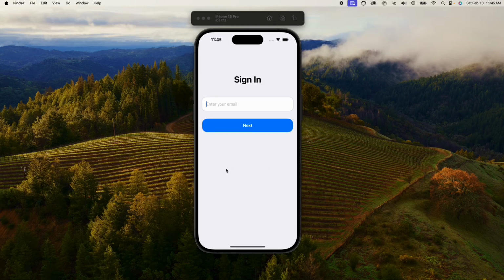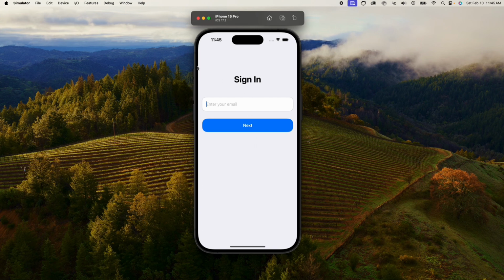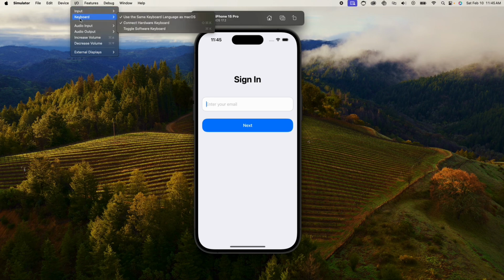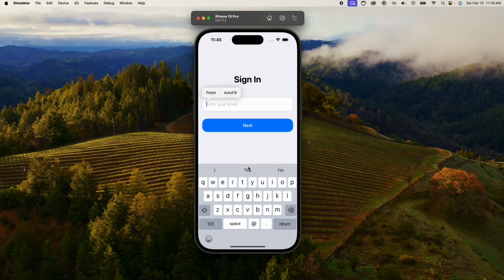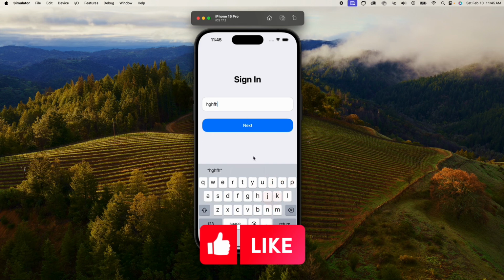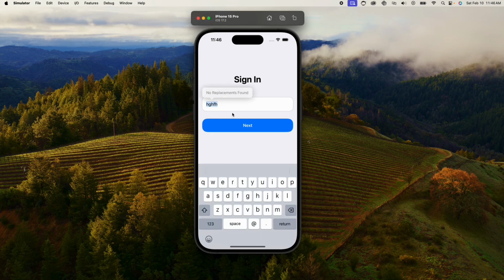🔥How to get a keyboard display on your iPhone simulator ?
Happy Coding! 😊